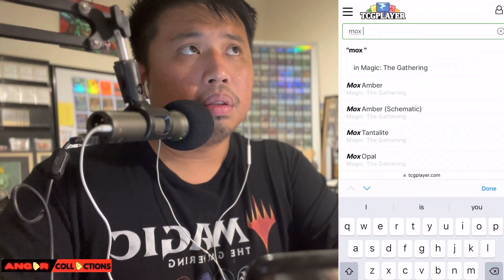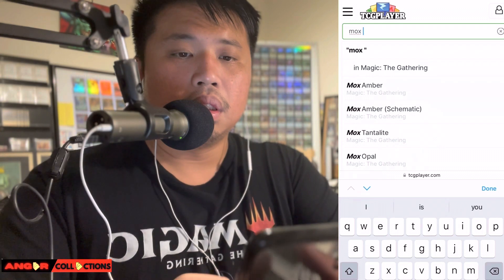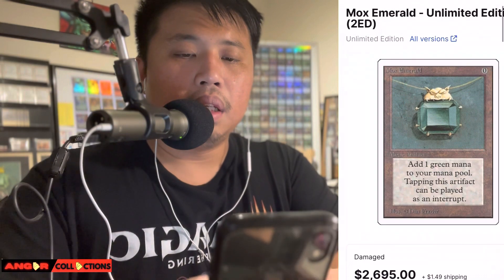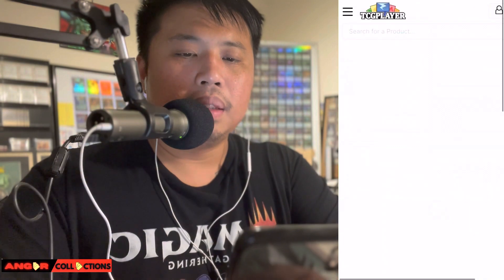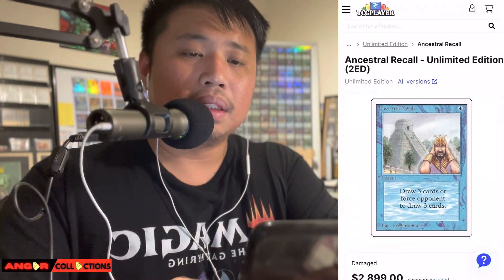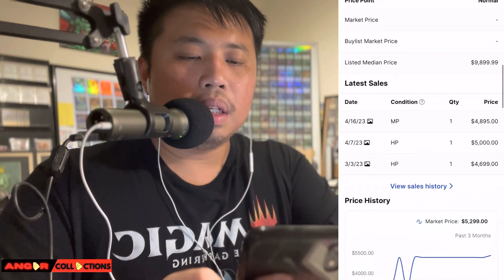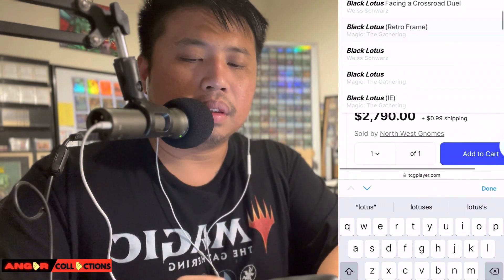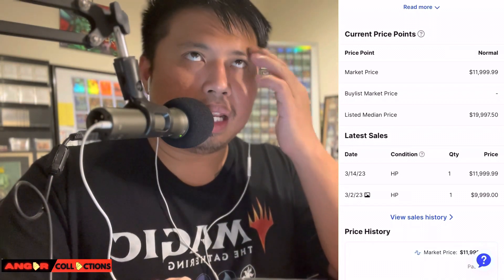It’s a BAD market for these RESERVED LIST | MTG FINANCE